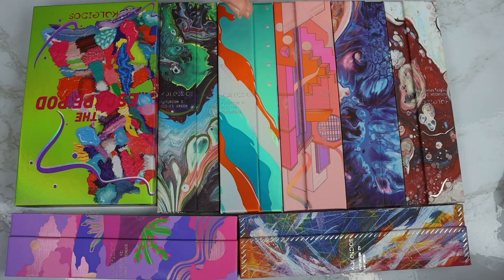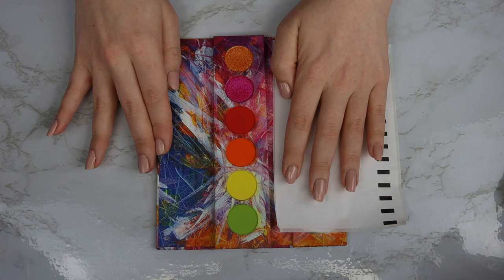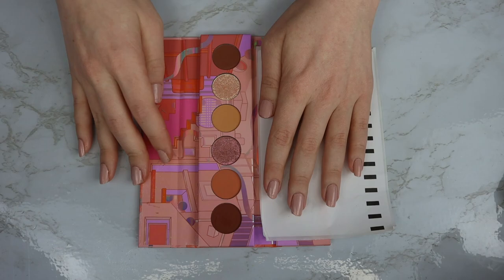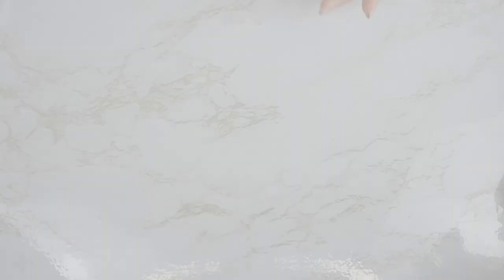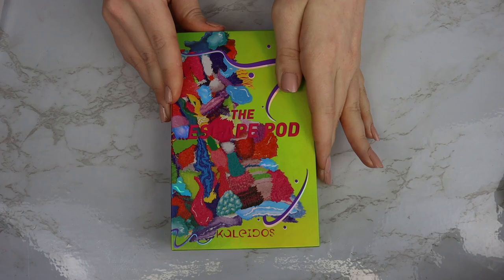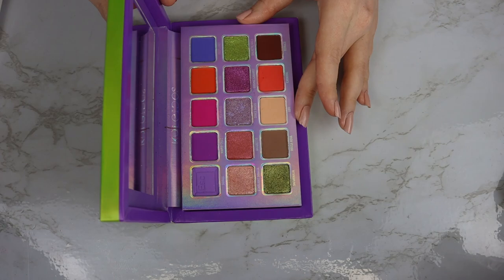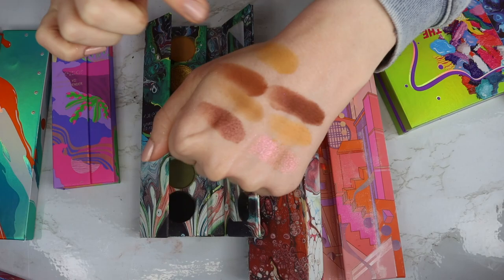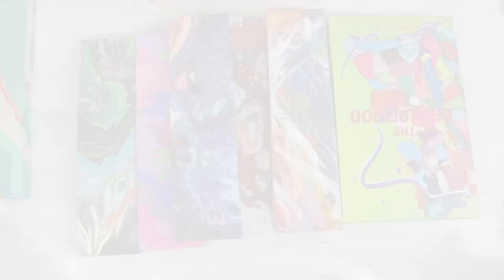Ranking & Swatching Every Kaleidos Palette from WORST to BEST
Hi makeup lovers! Today we’re ranking, searching, and doing comparisons of all the Kaleidos Makeup Eyeshadow Palettes.

P R O D U C T S

Astro Pink
Cyber Bronze
Electro Turquoise
Escape Pod
Lunar Lavender
Sashimi City
Sci-Fi Green
VR-Neon

I'm twenty-three.

Mail?